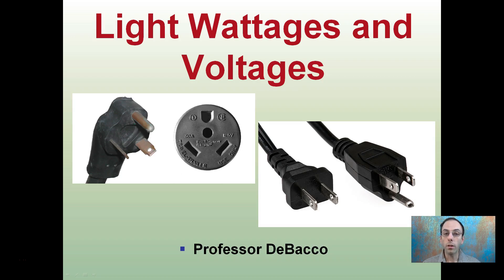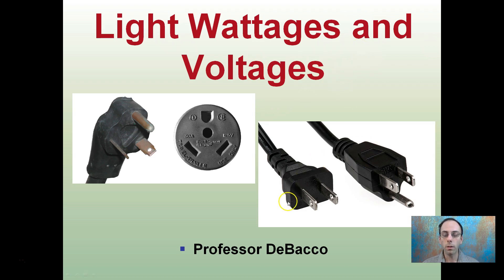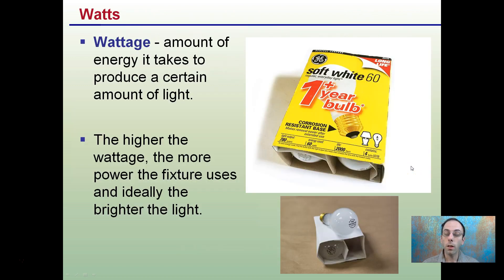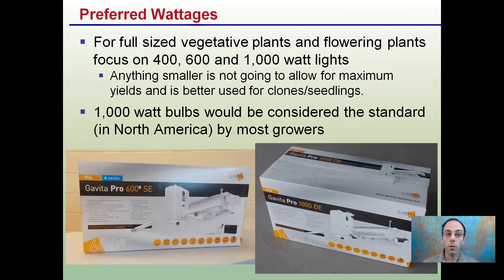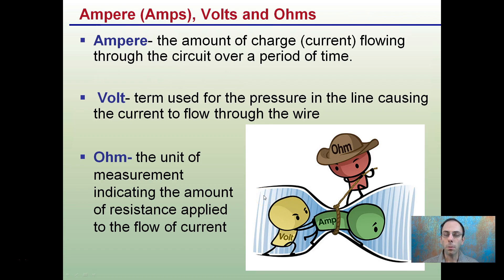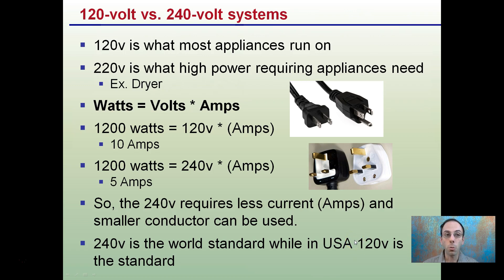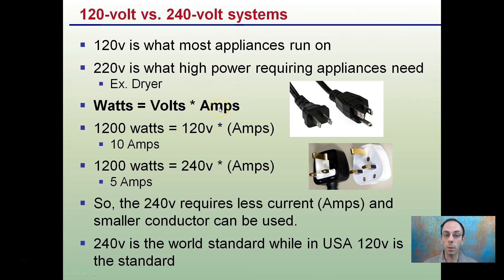Light Wattages and Voltages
Wattage - amount of energy it takes to produce a certain amount of light.

Ampere (Amps)- the amount of charge (current) flowing through the circuit over a period of time.

Volt- term used for the pressure in the line causing the current to flow through the wire

Ohm- the unit of measurement indicating the amount of resistance applied to the flow of current

*Full work cited for "Light Wattages and Voltages" can be viewed